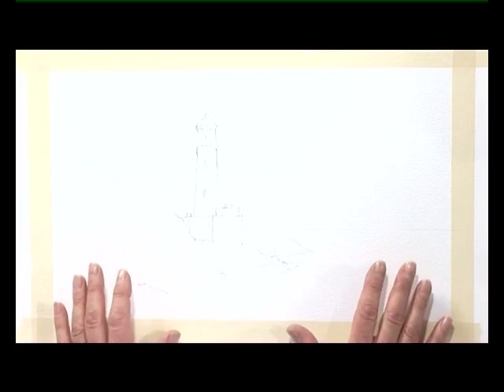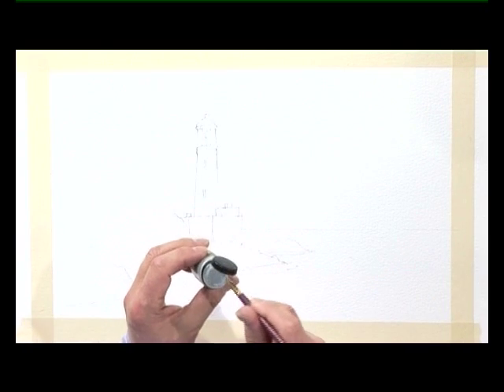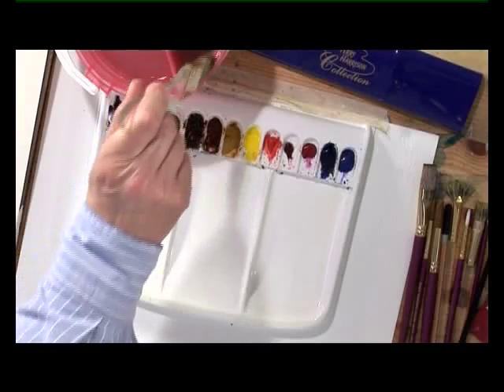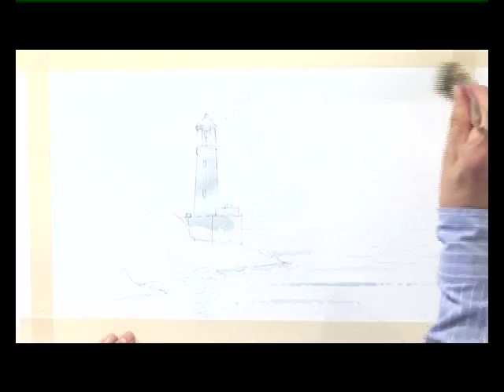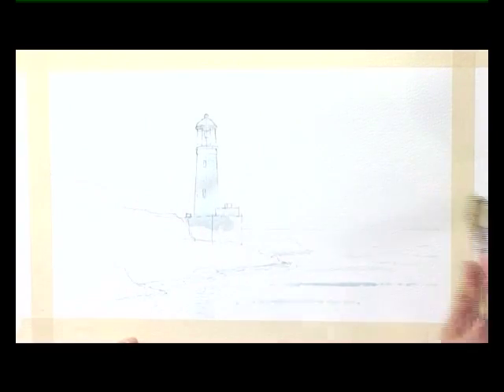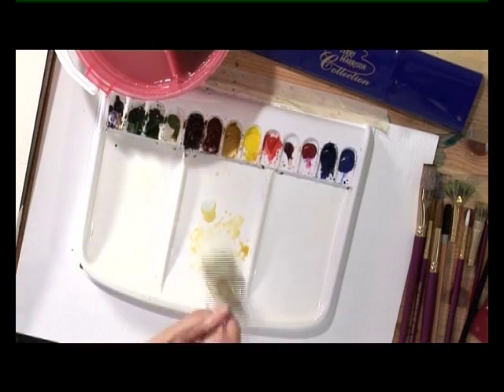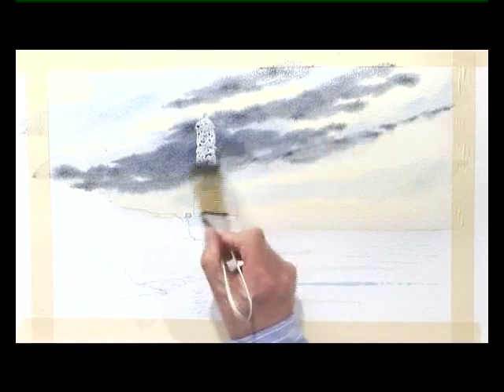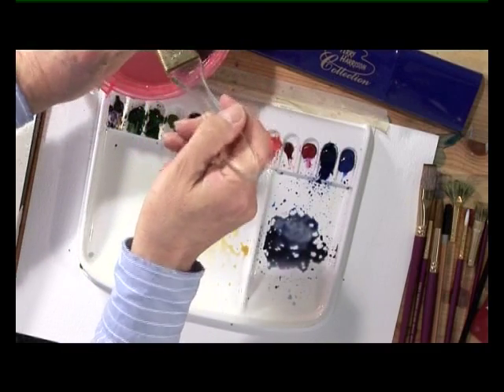Sea & Sky in Watercolour - Lighthouse - Part One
Today, professional artist and teacher, Terry Harrison shows you how to paint a stunning lighthouse scene in watercolours using simple techniques and easy-to-follow instructions. He reveals some clever hints and tips for creating texture to help you achieve convincing rocks and surf in watercolour.  Terry also demonstrates how to use shadowing and reflections to give real depth and atmosphere to your painting.